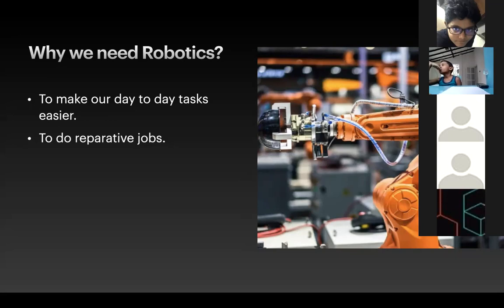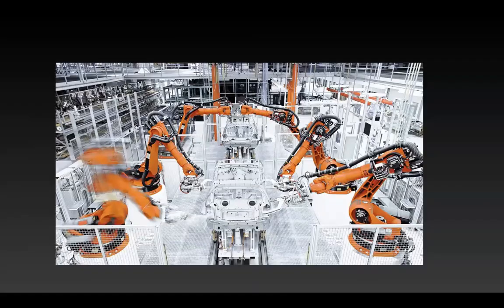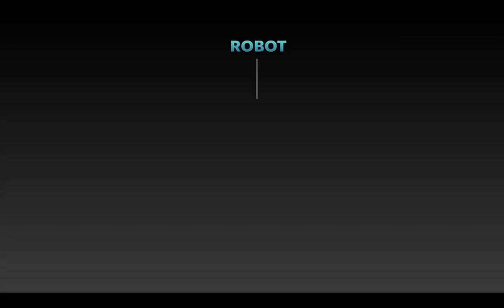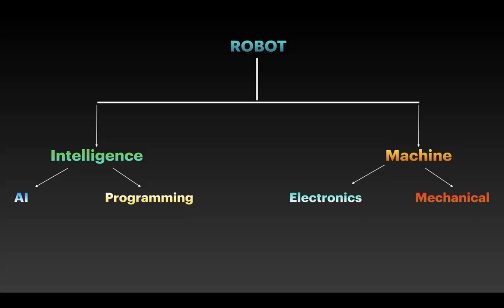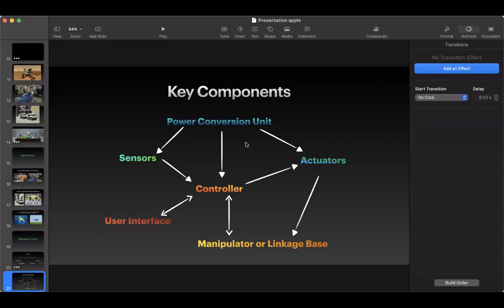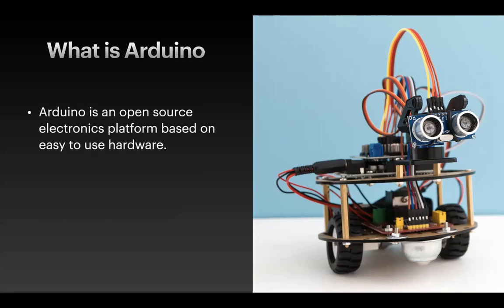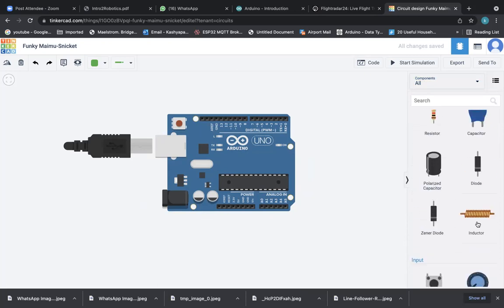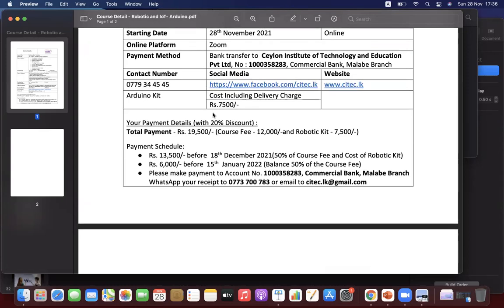Robotics and IoT with Arduino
Introductory lesson of CITEC Arduino course